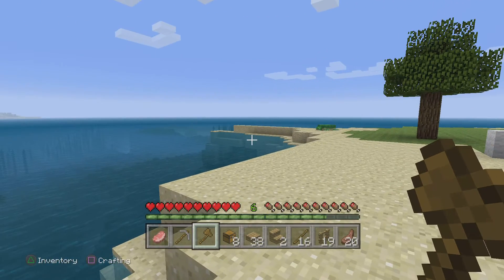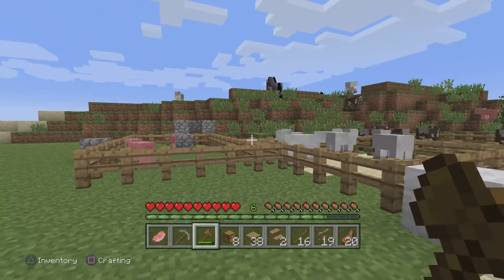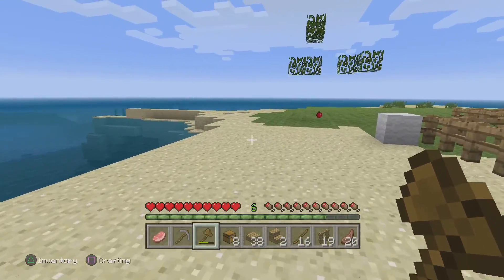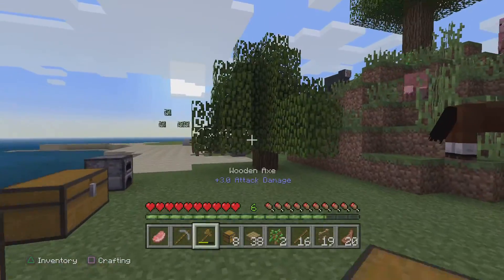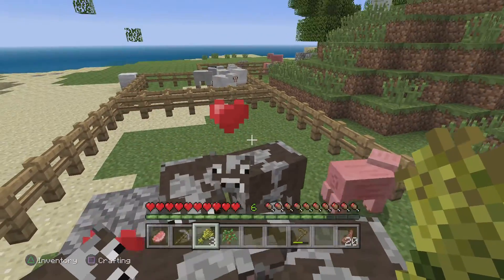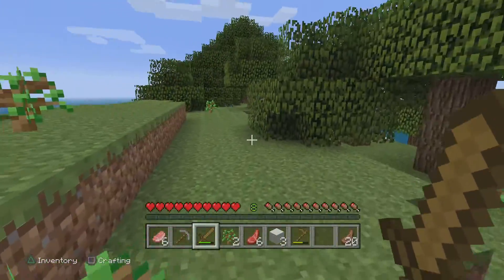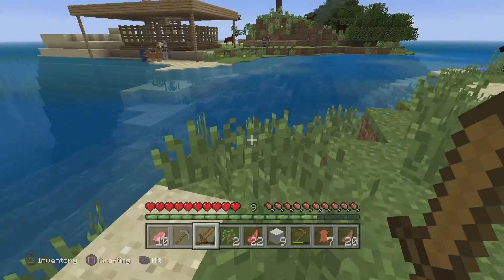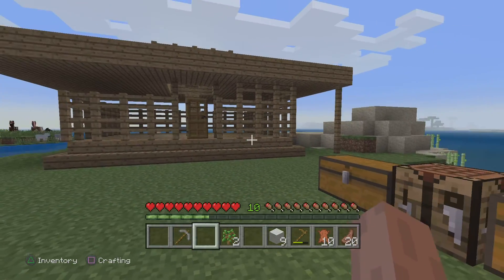Minecraft Island survival Part 1